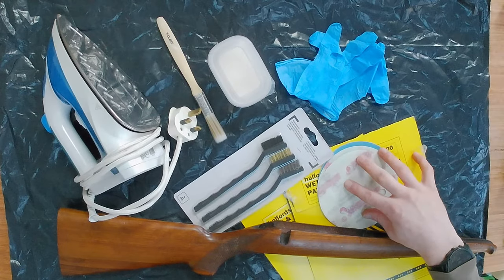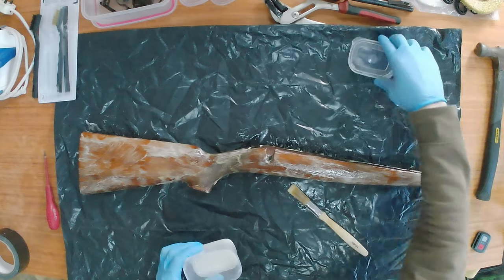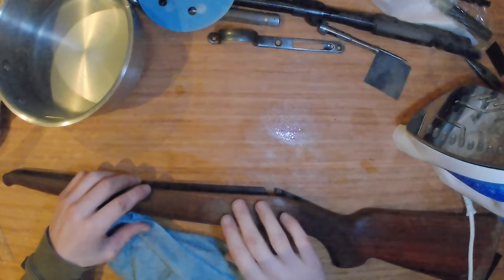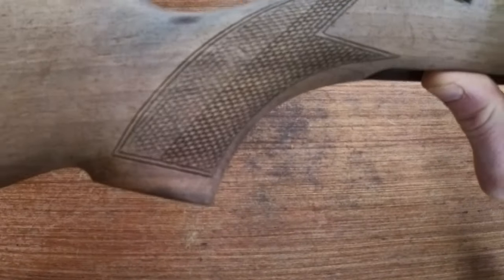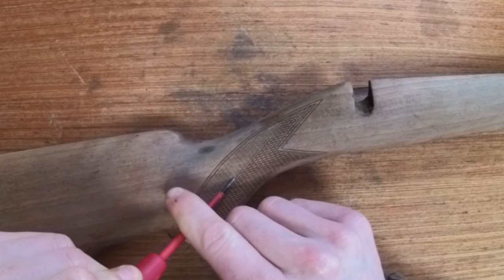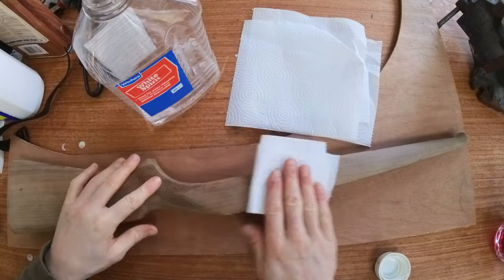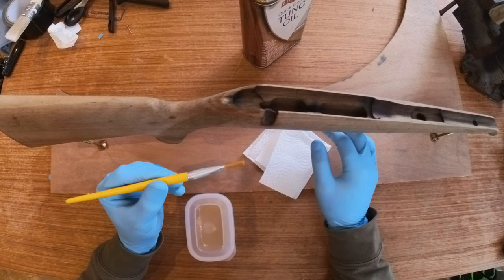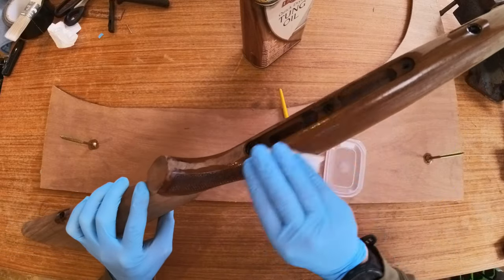Rifle Restoration Part 3 Woodwork BRNO MOD 2/CZ 452. How to restore a BRNO MOD 2 CZ 452 Rifle Stock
In the third episode I show you how to completely strip down and re-stain the stock. Restoring a BRNO MOD 2/CZ 452 but applies to any rifle or shotgun.